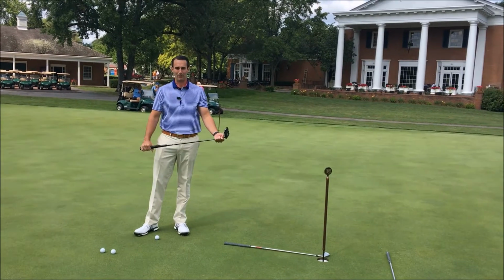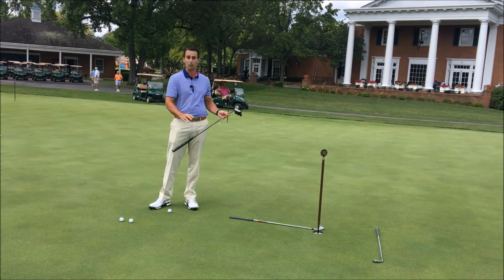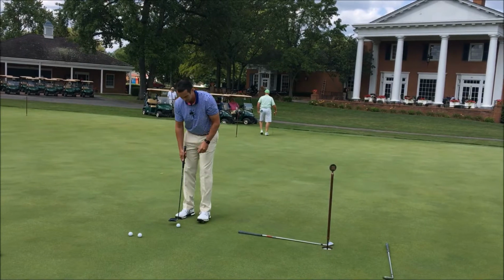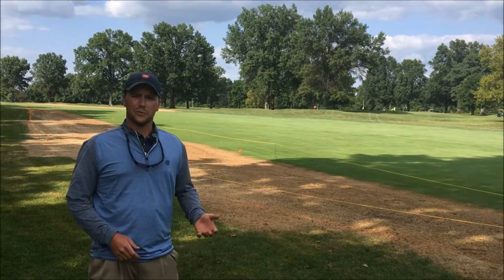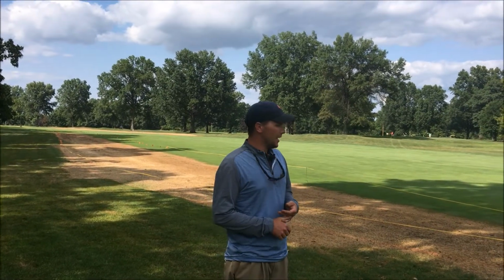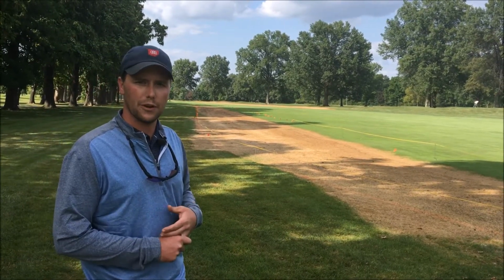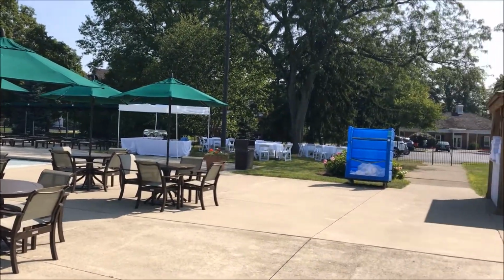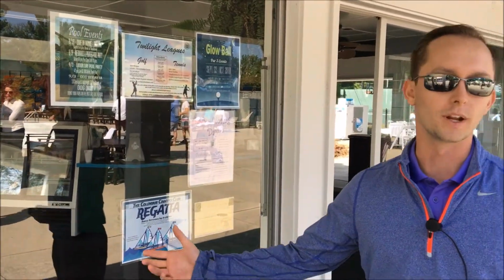From the GM 8 26 1